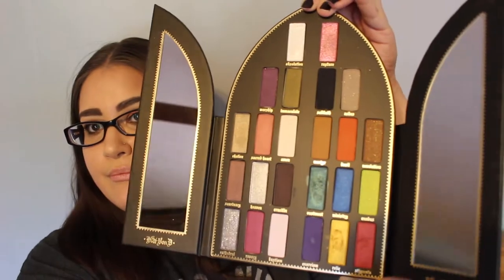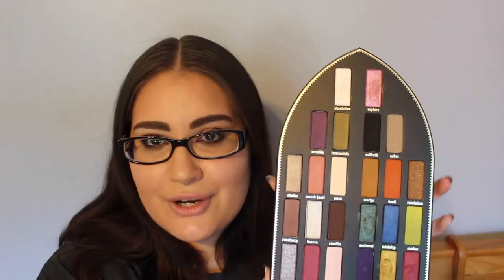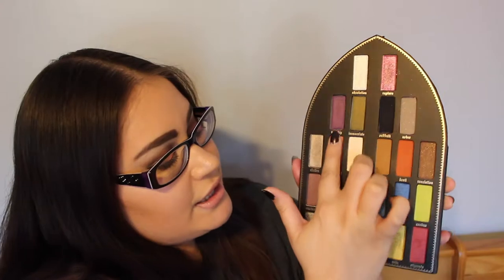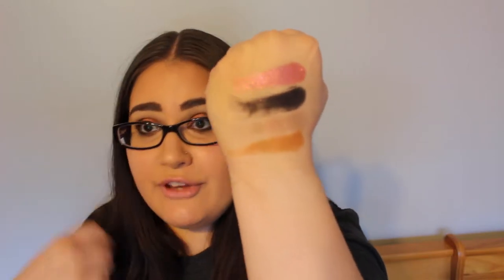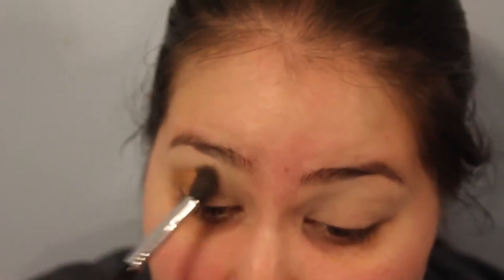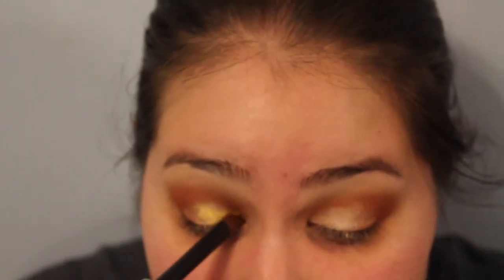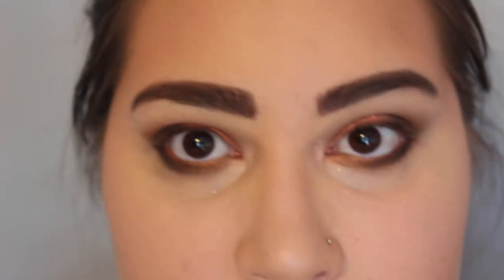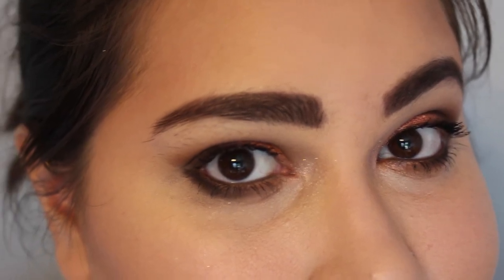3 Looks 1 Palette | Kat Von D Saint & Sinner | Review & Swatches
What I Wearing:
Brows:
Anastasia Brow Wiz in Dark Chocolate
The Brow Gal Clear Brow Gel
Eyes:
Kat Von D Saint & Sinner Palette
Laura Geller I-Care Waterproof Eyeliner in Black
Stilla Huge Extreme Lash Mascara
Face:
Nivea Sensitive Post Shave Balm
Benefit Pore Fessional
Loreal True Match in N3 Natural Buff
Avon Extra Lasting Concealer in Fair
Bh Cosmetics Bh Studio Pro Matte Finish Pressed Powder in #205
Anastasia Moonchild Glow Kit
Lips:
Avon Absolute Lipstick in Pink Renewal